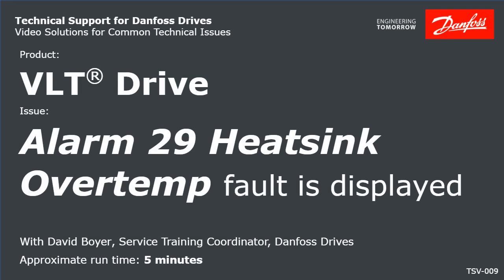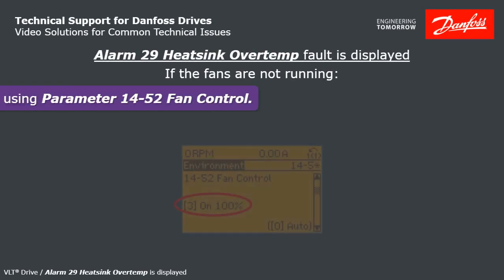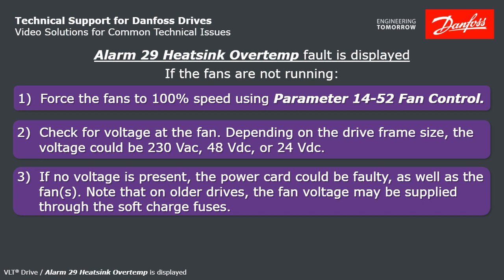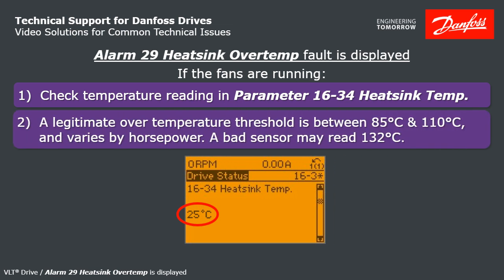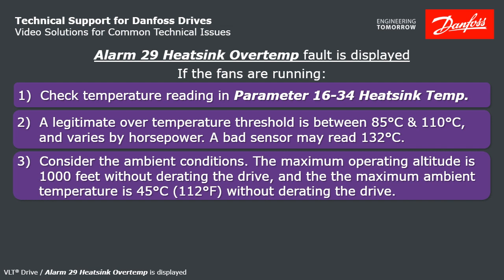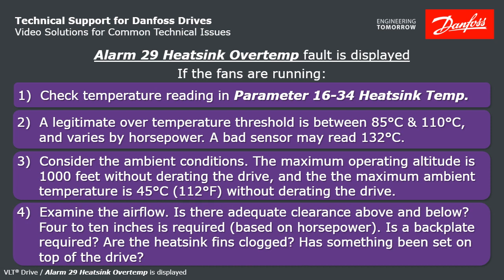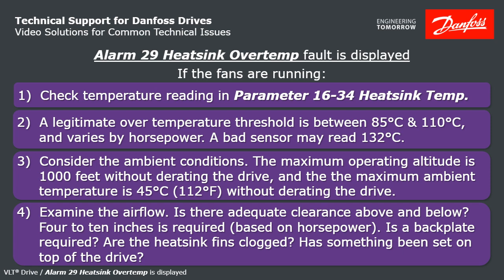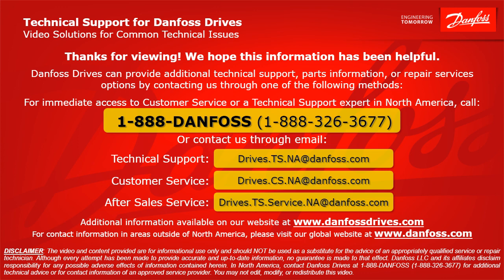VLT® Drives: Alarm 29 Heatsink Overtemp fault is displayed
This video discusses information and common troubleshooting tips for a Danfoss VLT variable frequency drive which is displaying an Alarm 29 Heatsink Overtemperature fault.